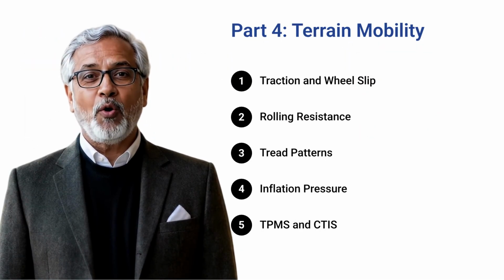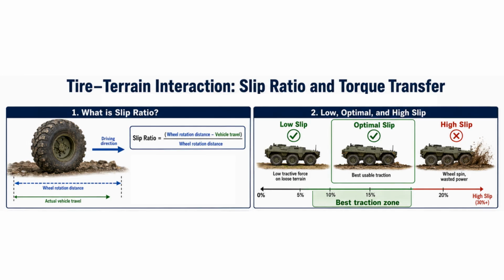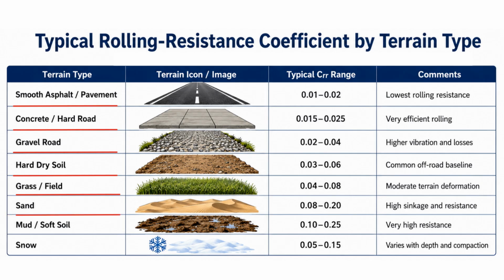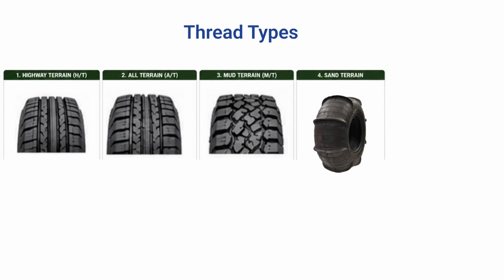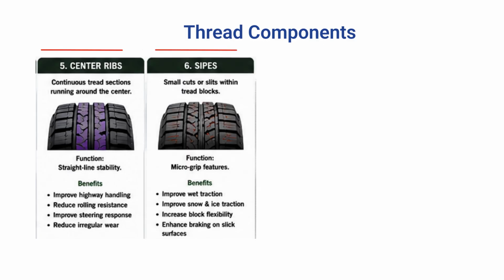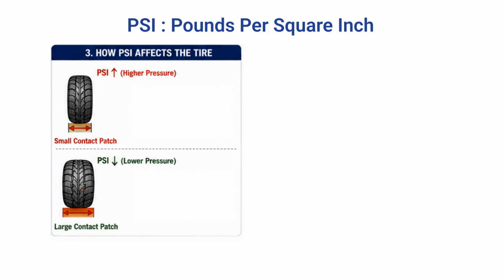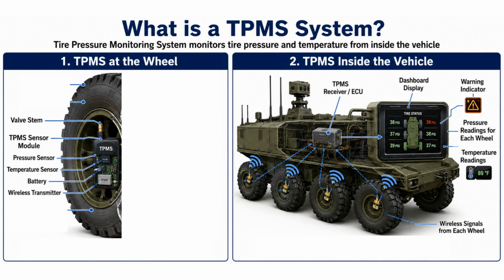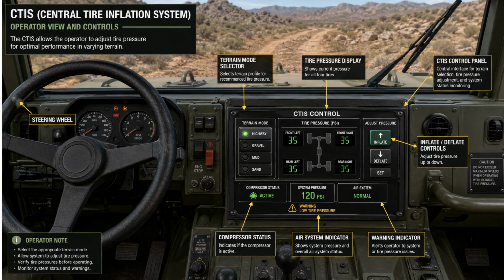Tires Part 4 : Terrain Mobility